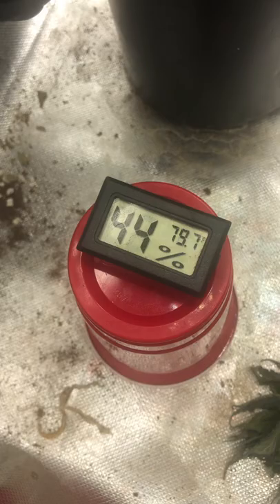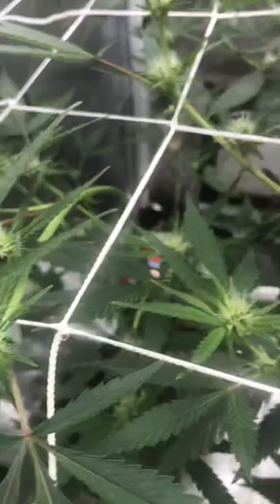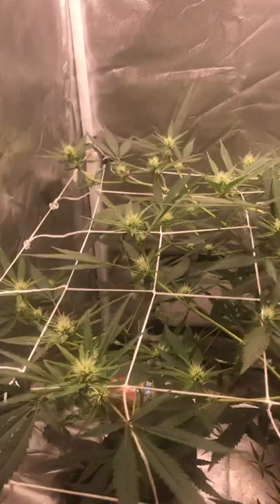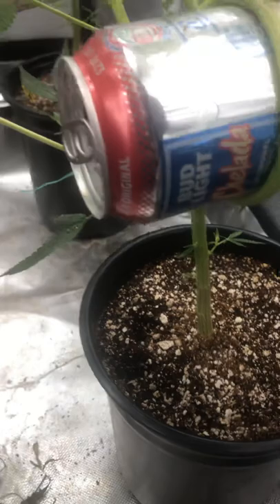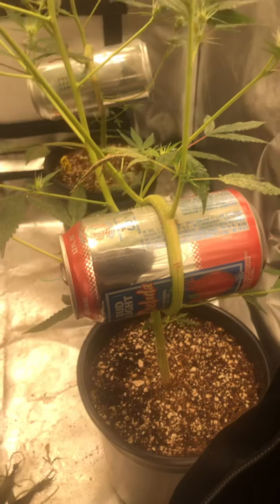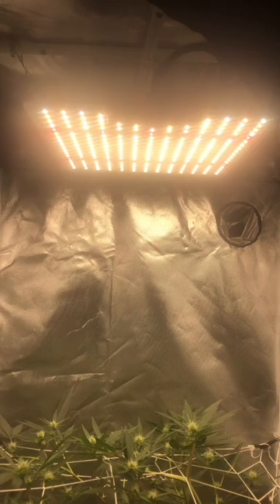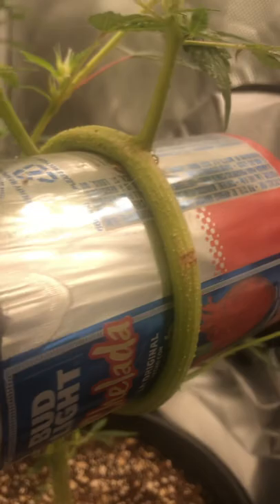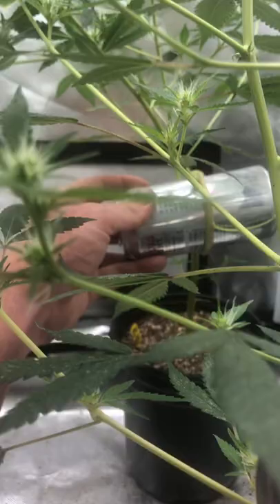Cannabis bonsai update. Day 18 of flower.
Here is a quick update on my cannabis bonsai can plants I am super stoked so far